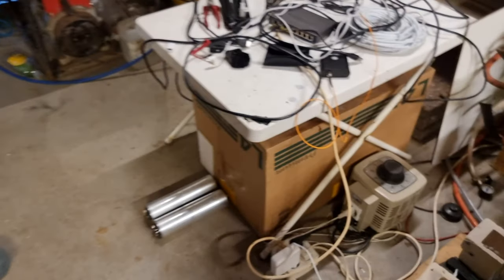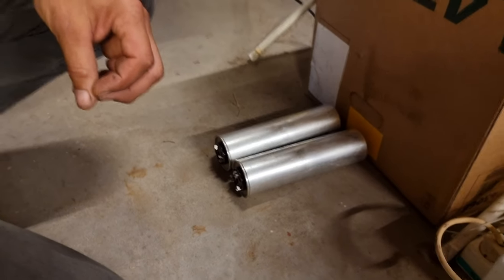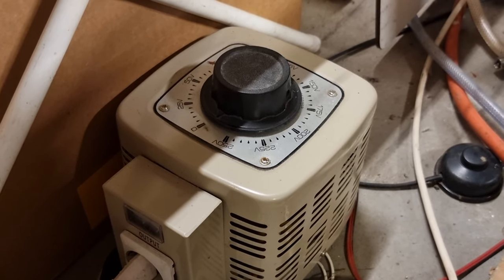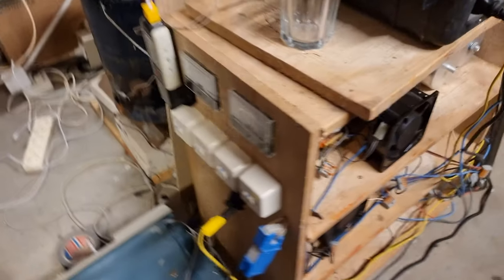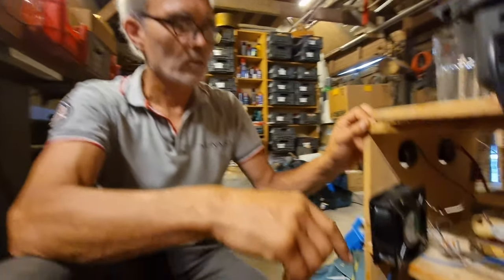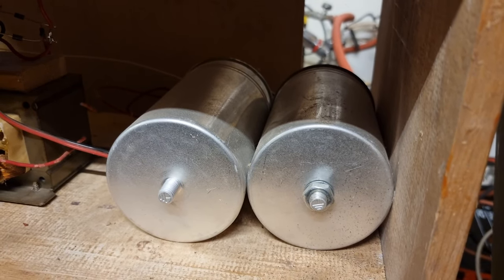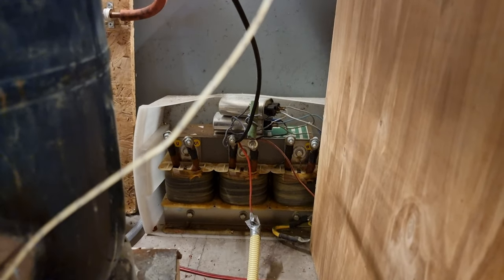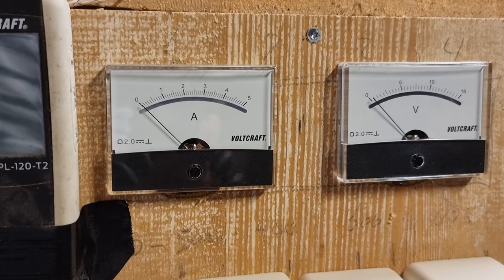VEGA - Power Supply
Henk's VEGA experiment power supply overview.

BANK: HSBC
Branch Address: 153 North Street Brighton, East Sussex, BN1 1SW
Account Name: Quantum Heat C.I.C
Sort Code: 40-14-03
Acc No.: 12631571
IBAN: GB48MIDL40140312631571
SWIFTBIC: MIDLGB22